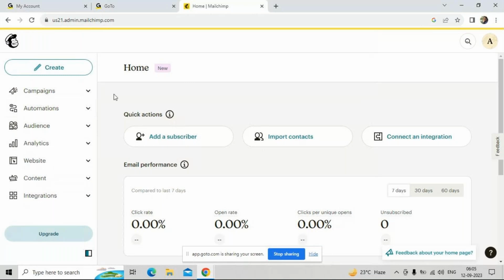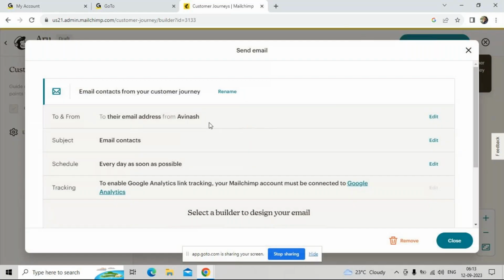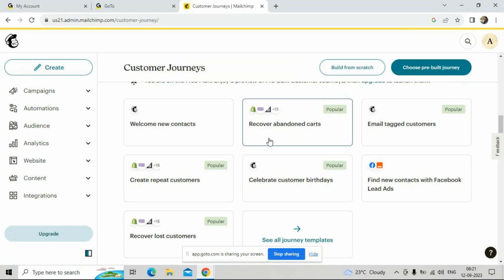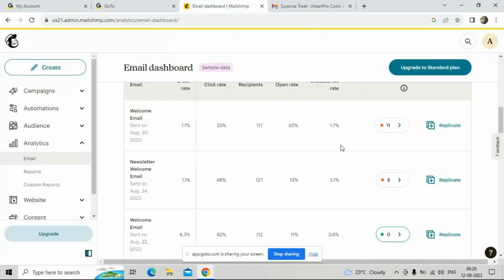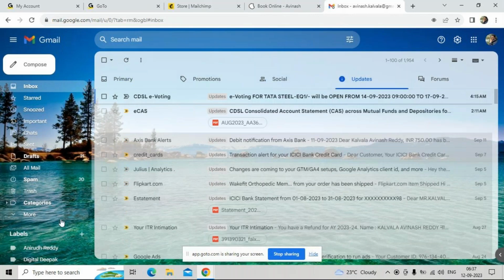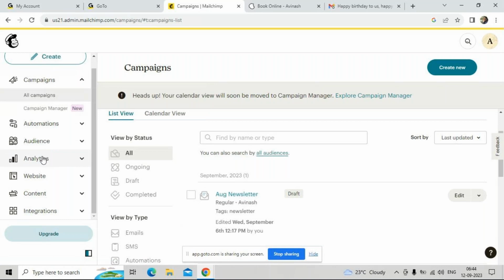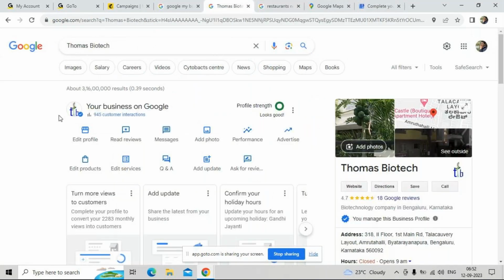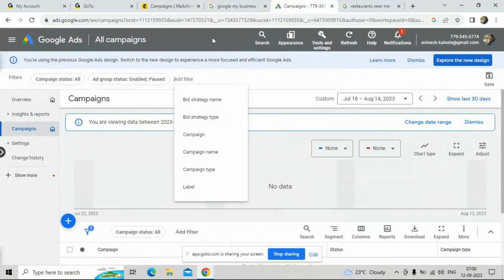Digital Marketing Course Part - 22 🔥| Digital Marketing Tutorial For Beginners | PROITKEYS